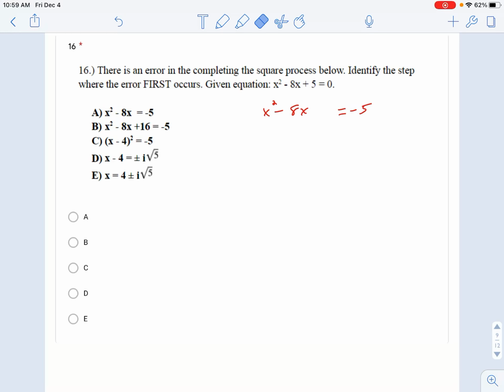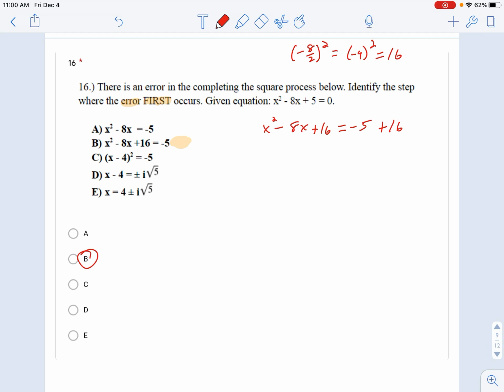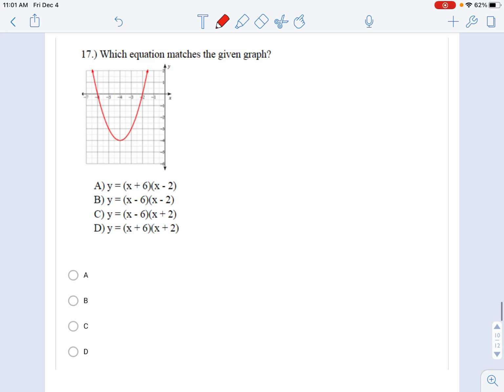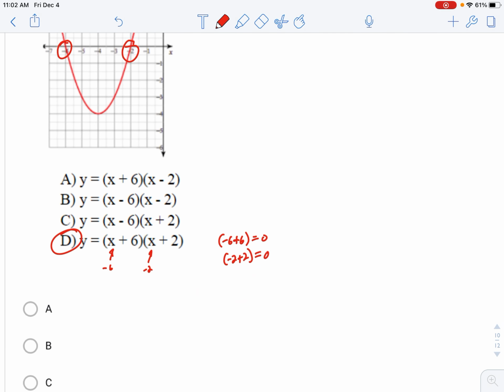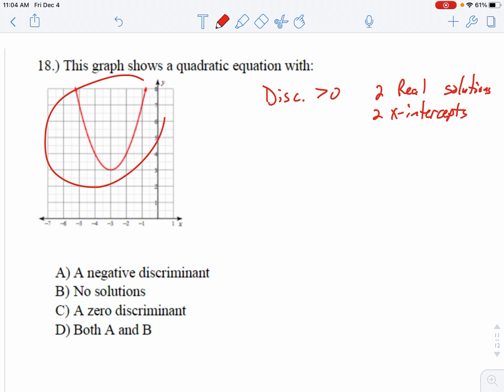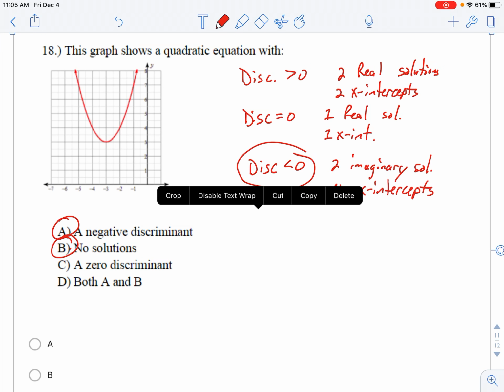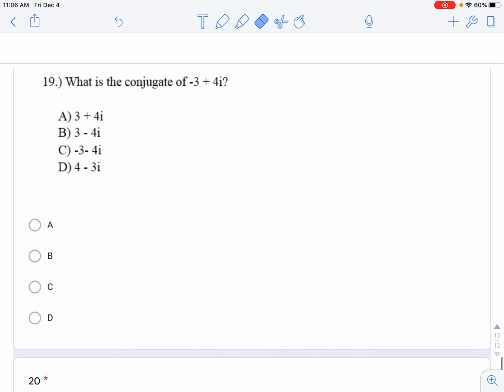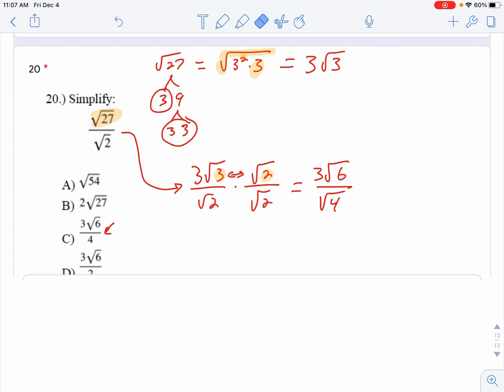Unit 4 practice test, #16-20